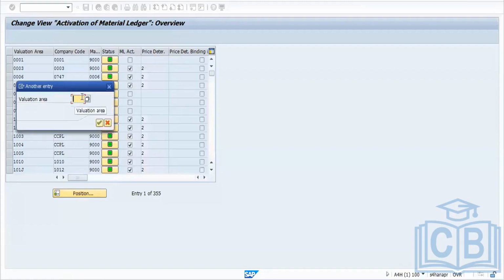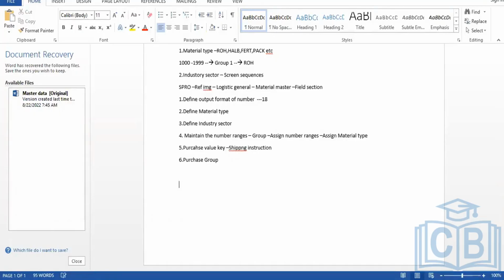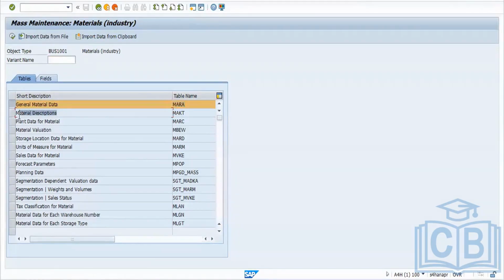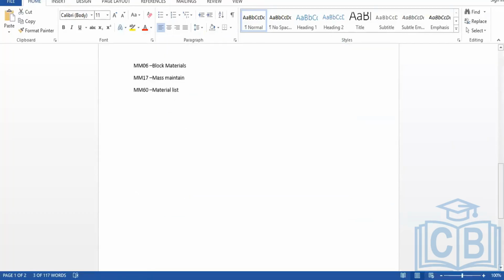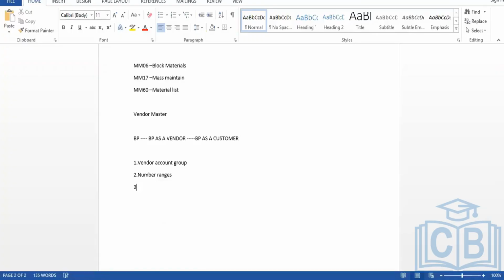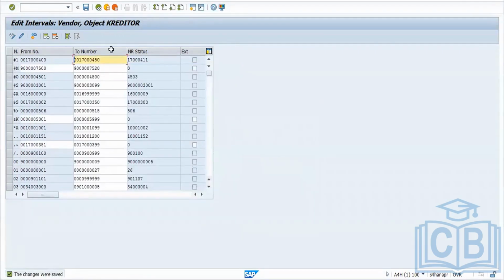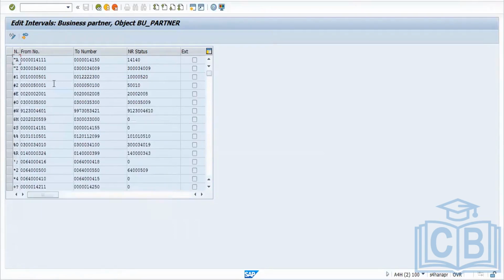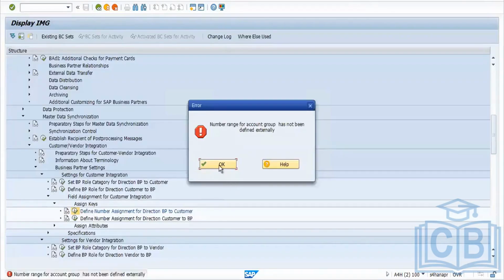Material Ledger in SAP Material Management | SAP MM Vendor Master | Learn SAP MM| CyberBrainer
📚 Learn Material Ledger Activation and Vendor Master in SAP MM in this detailed tutorial!

In this SAP MM Course, we will cover essential topics related to Material Ledger Activation and the Vendor Master in SAP Material Management. This video is perfect for SAP learners who want to enhance their skills with Material Ledger and understand the role of Vendor Master in the MM module. 📈

🎯 What’s Covered in This SAP MM Course?

1️. Material Ledger Activation – Learn how to activate the Material Ledger and manage actual costing 📊

2️. Understanding Vendor Master – Dive deep into the creation and management of Vendor Master data 💼

3️. Configuring Vendor Master Views – Learn how to customize the Vendor Master for various business processes ⚙️

4️. Linking Material Ledger to Vendor Master – Understand the relationship and flow between these two critical elements 🔗

5️. Best Practices for Data Maintenance – Ensure smooth material and vendor data management 👌

6️. Troubleshooting Tips for Material Ledger and Vendor Master 🛠️

If you’re aiming to become an expert in SAP MM or preparing for SAP MM Certification, this course is a must-watch! 🧠 Get hands-on knowledge on Material Ledger Activation and Vendor Master Management to stay ahead in your SAP journey. 🙌

🔥 SAPMM MaterialLedger VendorMaster SAPTraining CyberBrainer SAPMMCourse SAPCertification SAP MM Tutorial @CyberBrainerEducation

Learn more,

SAP MM
Material Ledger
Vendor Master
SAP MM Course
Material Ledger Activation
SAP Configuration
SAP Material Ledger
SAP MM training
Vendor Management SAP
Actual Costing SAP